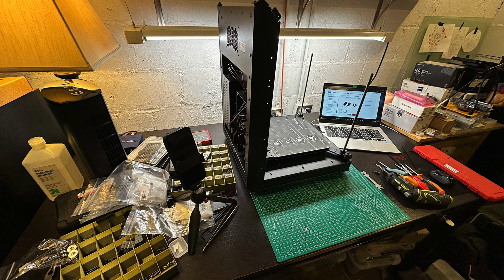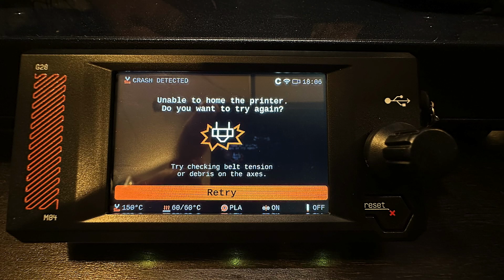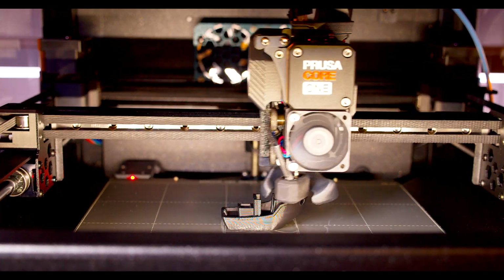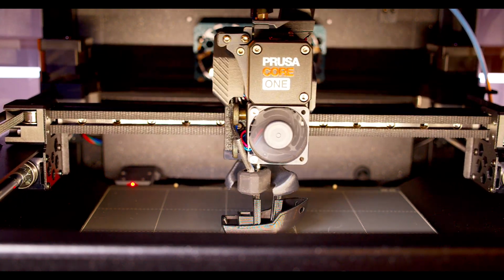My thoughts on Prusa MK4S to COREone Conversion Kit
Let me tell you my thoughts about the new Prusa COREone 3D printer .
I bet you can tell, that i'm not sponsored in any way. I just expected better. That's all.